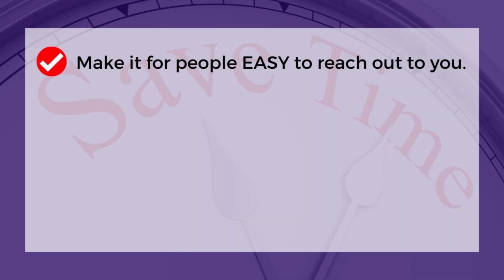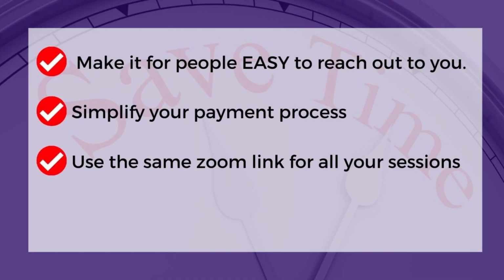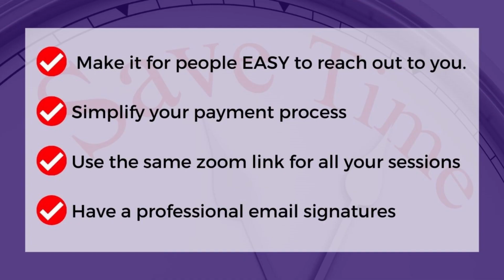From Manual to Automatic: How to Streamline Your Tutoring Business with These 3 Game-Changing Tips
This video will save you a lot of time and effort because you will learn all about automating your tutoring business. As a tutor, managing inquiries, scheduling appointments, and keeping track of payments can be overwhelming. But by automating these processes, you can streamline your business and focus on what you do best: teaching! In this video, we'll share four game-changing tips that will help you automate your tutoring business and save you valuable time.

1.

2.       Download 50 + Ways to get Online Tutoring Students

4.       Get on the waiting list for the Jumpstart Your Online Tutoring Business Masterclass where people who are serious about tutoring online learn how to take their dream of tutoring online and learn how to turn it into a success.  People on the waiting list will be given an invitation to join 3 days before they open so that they can guarantee their spot.  There are only 50 spots available.

5.  Apply to work with Joanne as your coach